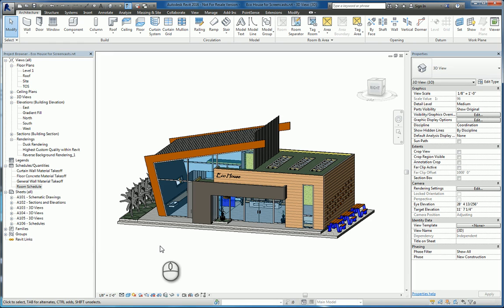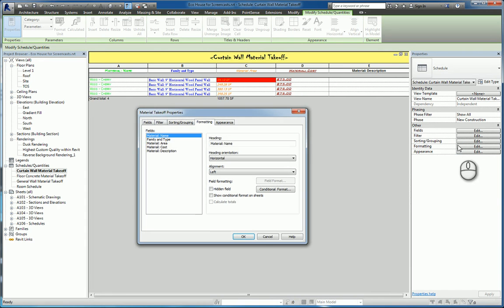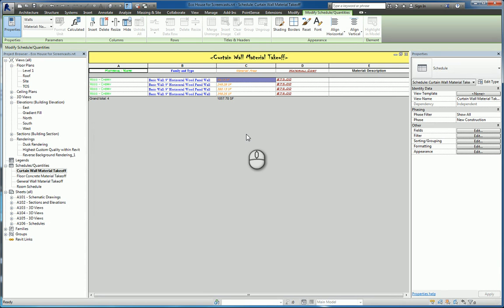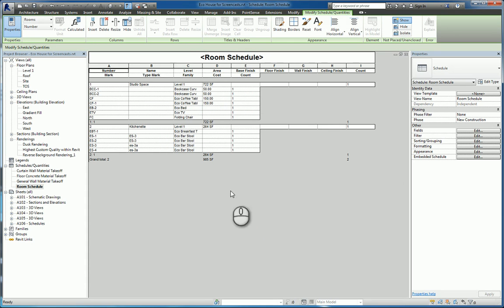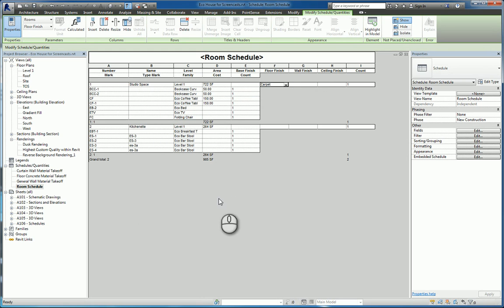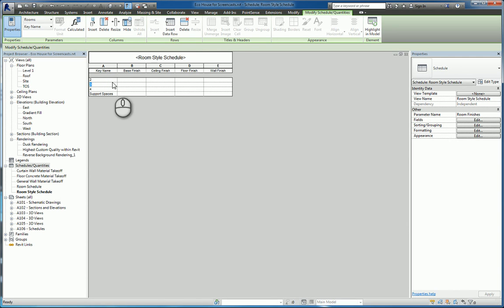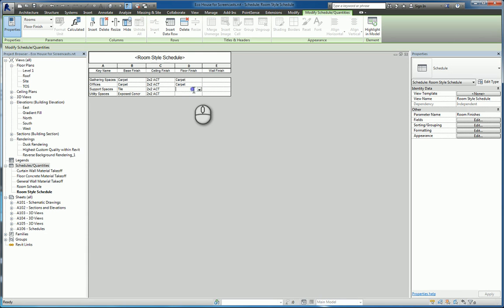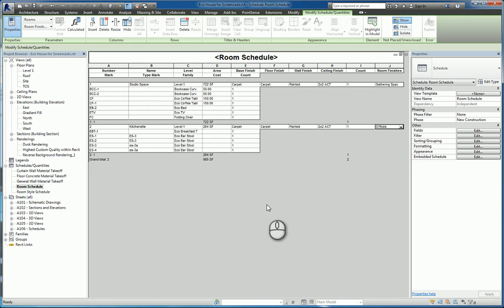Revit: Embedded, Conditional, Key Schedule Features